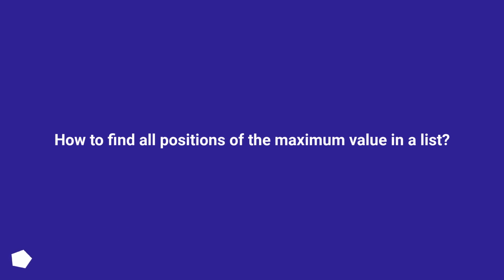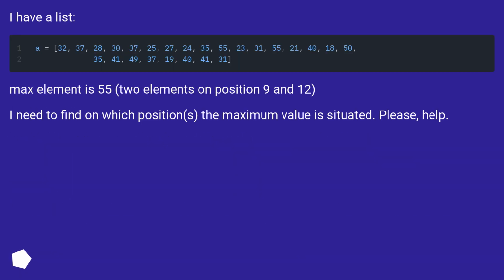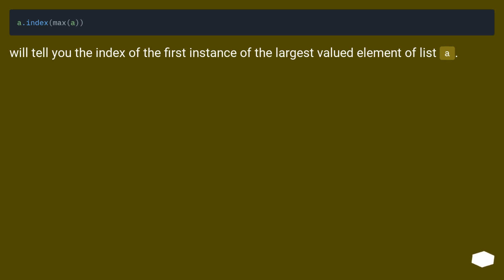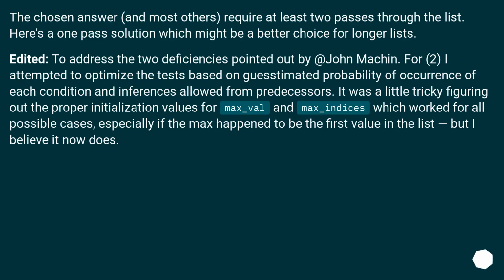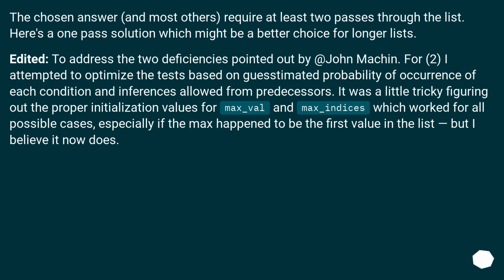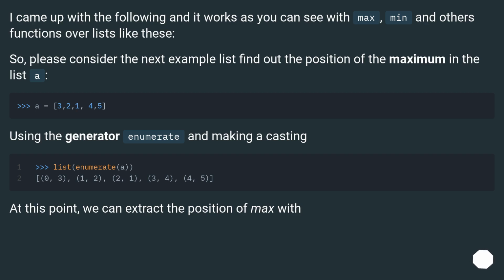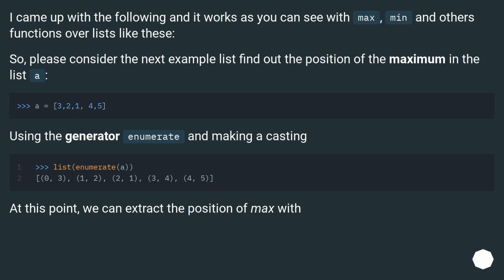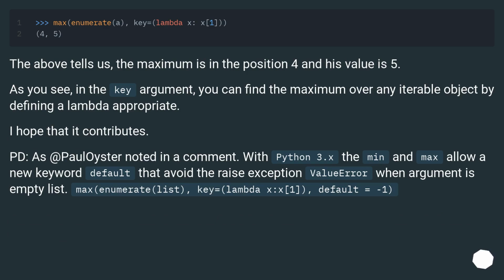How to find all positions of the maximum value in a list?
Chapters
00:00 Question
00:32 Accepted answer (Score 260)
00:42 Answer 2 (Score 379)
00:57 Answer 3 (Score 22)
01:59 Answer 4 (Score 19)
03:09 Thank you